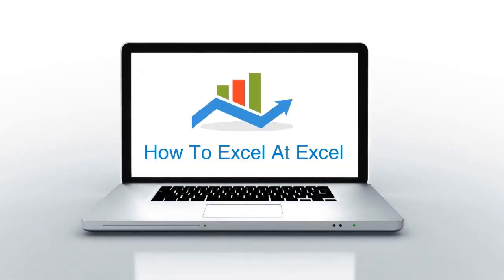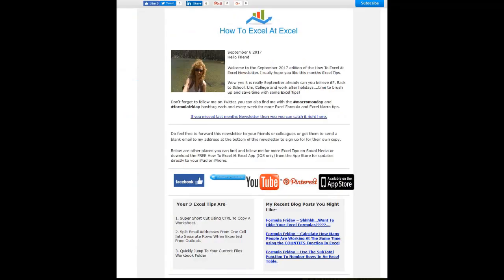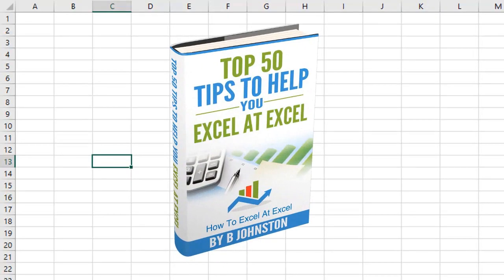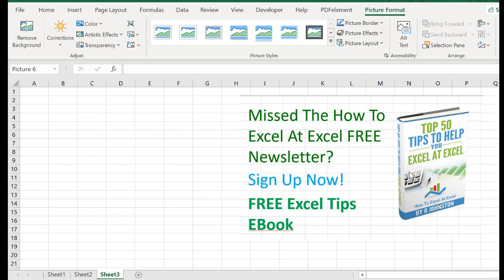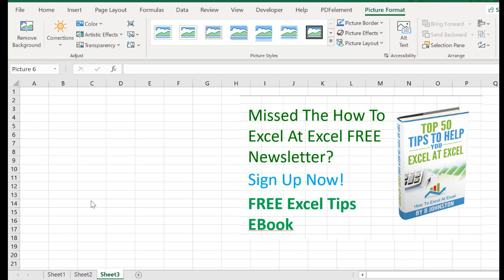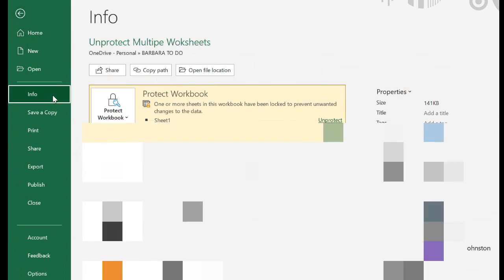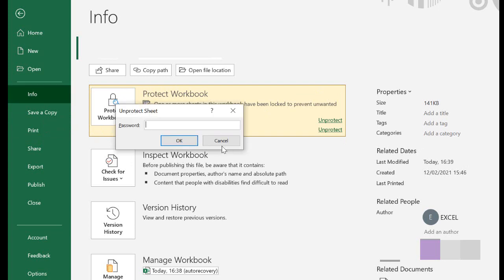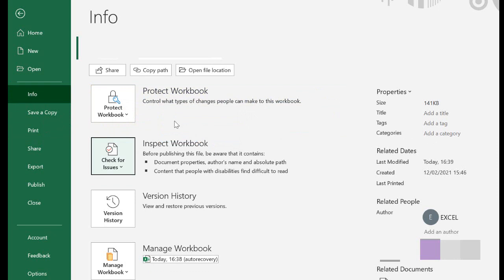Super Quick Way To Unprotect Multiple Excel Worksheets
𝐡𝐭𝐭𝐩://𝐰𝐰𝐰.𝐡𝐨𝐰𝐭𝐨𝐞𝐱𝐜𝐞𝐥𝐚𝐭𝐞𝐱𝐜𝐞𝐥.𝐜𝐨𝐦/𝐧𝐞𝐰𝐬𝐥𝐞𝐭𝐭𝐞𝐫-𝐬𝐢𝐠𝐧-𝐮𝐩/
𝐁𝐞 𝐒𝐨𝐜𝐢𝐚𝐥 & 𝐋𝐞𝐭❜𝐬 𝐂𝐨𝐧𝐧𝐞𝐜𝐭
👍𝐖𝐞𝐛𝐬𝐢𝐭𝐞 𝐡𝐭𝐭𝐩://𝐰𝐰𝐰.𝐡𝐨𝐰𝐭𝐨𝐞𝐱𝐜𝐞𝐥𝐚𝐭𝐞𝐱𝐜𝐞𝐥.𝐜𝐨𝐦
👍𝐓𝐰𝐢𝐭𝐭𝐞𝐫 𝐡𝐭𝐭𝐩𝐬://𝐭𝐰𝐢𝐭𝐭𝐞𝐫.𝐜𝐨𝐦/𝐡𝐨𝐰𝐭𝐨𝐞𝐱𝐜𝐞𝐥𝐚𝐭𝐞𝐱

In this video I will show you how to unprotect multiple Excel worksheets really quickly.  Have you created an Excel workbook with multiple Excel worksheets that are protected and then at a later date have to unprotect each worksheet individually?.  Maybe you need to update your formulas?.
 For example, I have a number of reports that have 15+ worksheets.  All of those worksheets are protected.
Do I need to manually go into each of the worksheets one by one?. That would take a bit of time wouldn’t it?.  So many questions!.

Using The INFO Option To Unprotect Excel Worksheets.
Well, if we use the INFO option we can do it all with a couple of quick mouse clicks.

Excel 2016
• Select File | Info
• At the top of the page, you will see all of the protected worksheets.
• Just click unprotect on the ones you want to remove protection,  yes it is THAT quick.